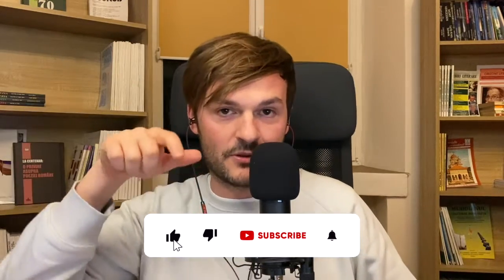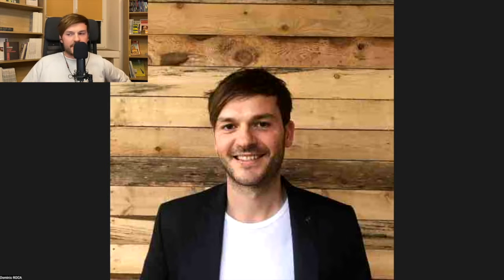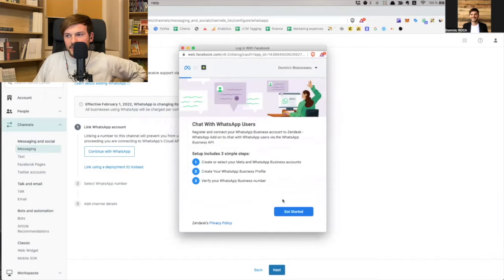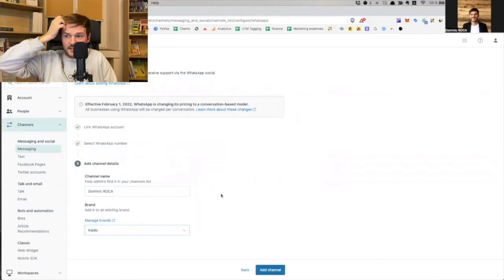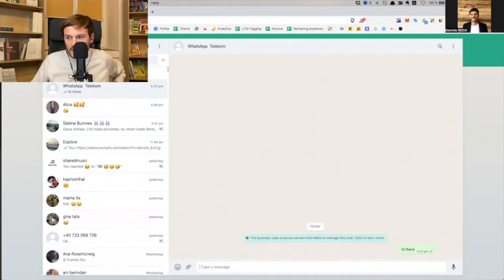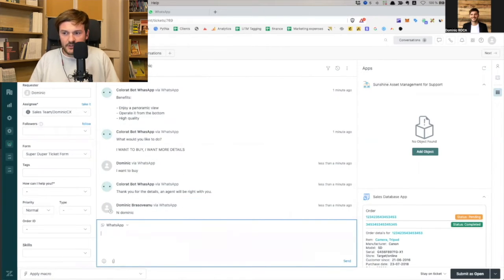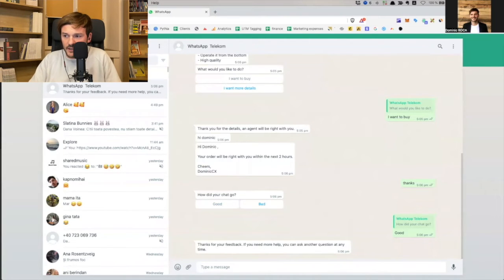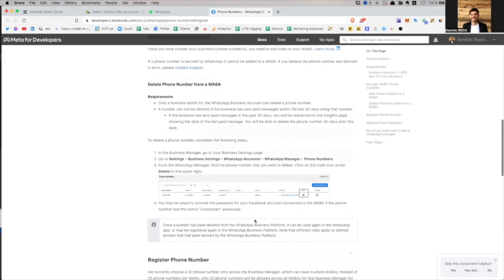Zendesk & WhatsApp | Connecting and Troubleshooting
In this video, we'll show you how to connect and troubleshoot Zendesk and WhatsApp accounts using the Zendesk Portal.

My First Course is Live!

If you're using Zendesk or WhatsApp and haven't been able to connect or are having troubleshooting issues, this video is for you! We'll show you how to connect to your Zendesk or WhatsApp account, as well as how to troubleshoot any issues you're experiencing.